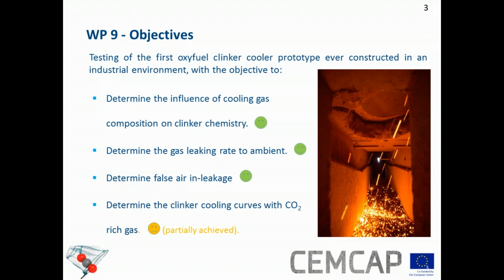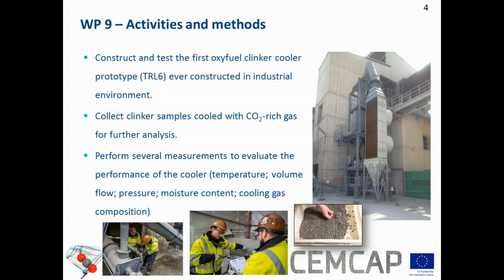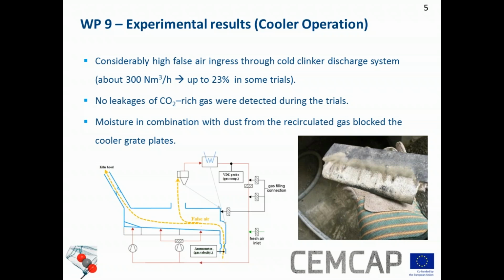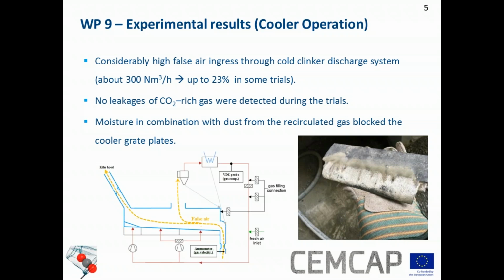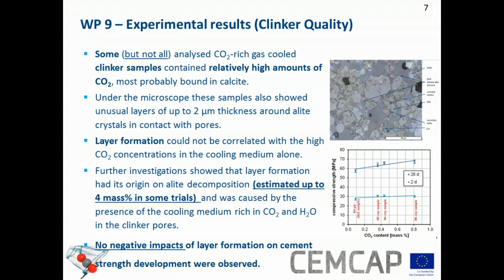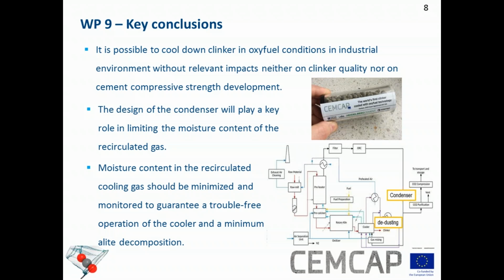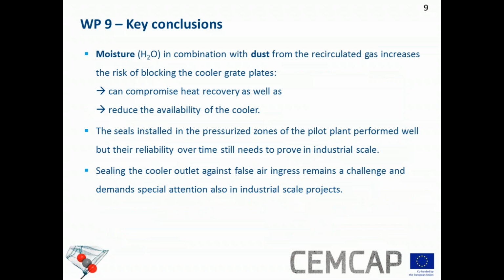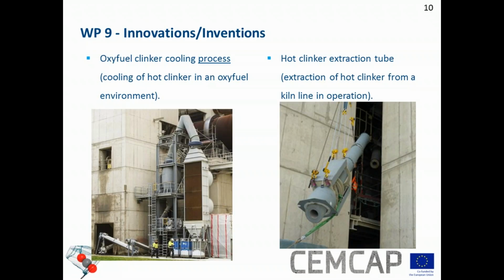Oxyfuel Clinker Cooler WP9 Marco Lindemann Lino, VDZ